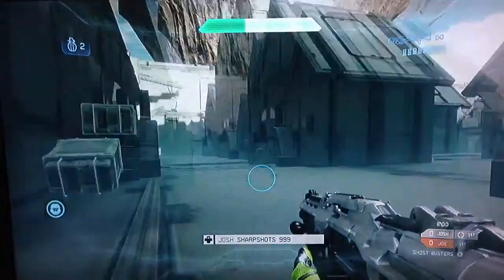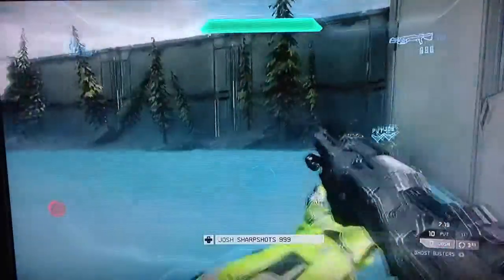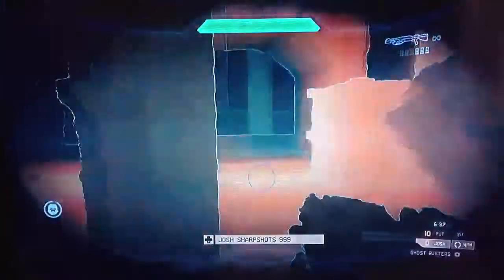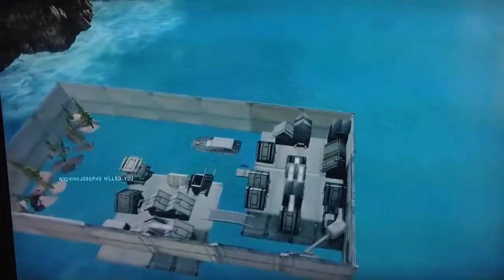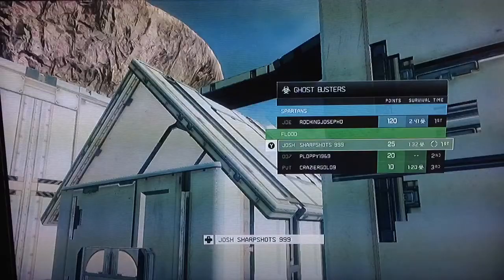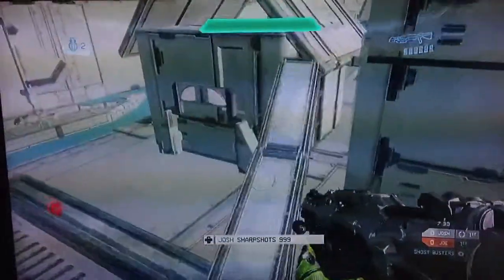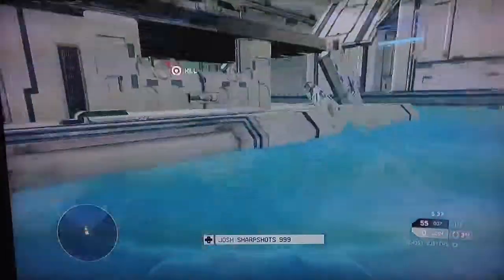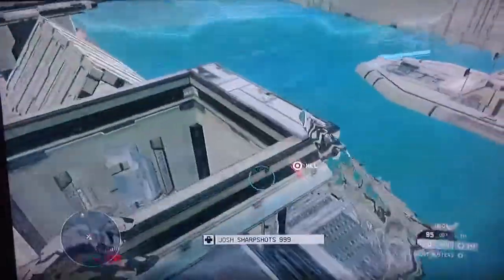Halo 4: River monster by (SharpShots999)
Hope you enjoy this creepy and fun map and make sure to download of my file share